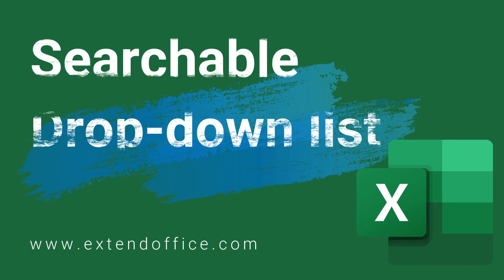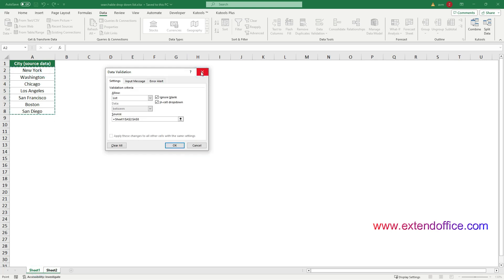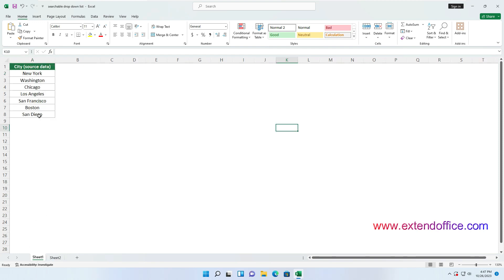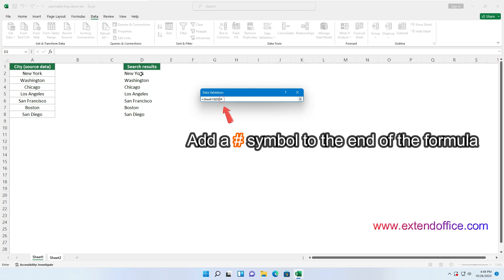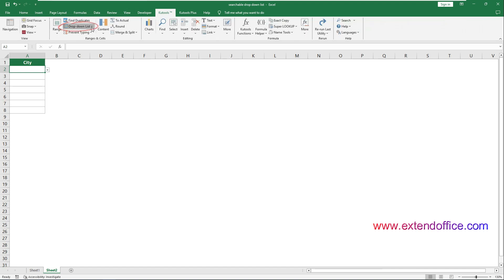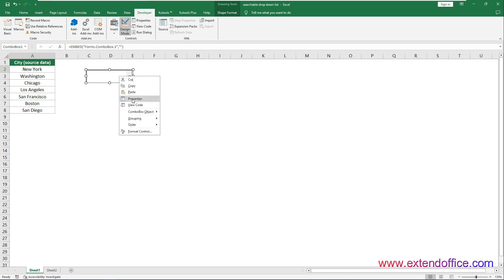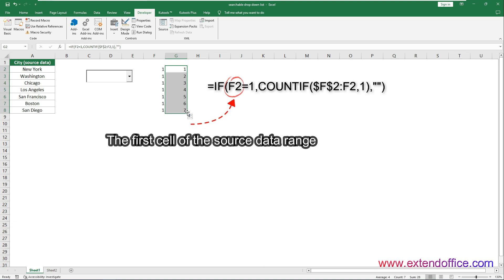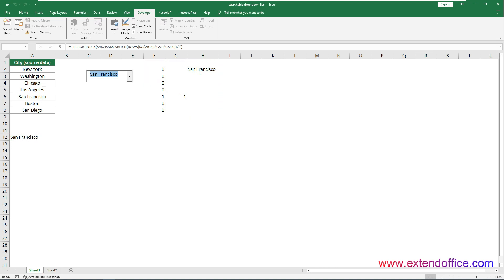The ultimate guide to searchable drop-down list in Excel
Creating drop-down lists in Excel streamlines data entry and minimizes errors. But with larger datasets, scrolling through lengthy lists becomes cumbersome. Wouldn't it be easier to just type and quickly locate your item? A "searchable drop-down list" offers this convenience. This video will walk you through four methods to set up such a list in Excel.
0:00:00 Introduction
0:00:18 Searchable drop-down list in Excel 365
0:02:38 Searchable drop-down list in Excel 2019 and later
0:05:03 Searchable drop-down list easily in all Excel versions – using Kutools
0:06:35 Searchable drop-down list easily in all Excel versions – using VBA